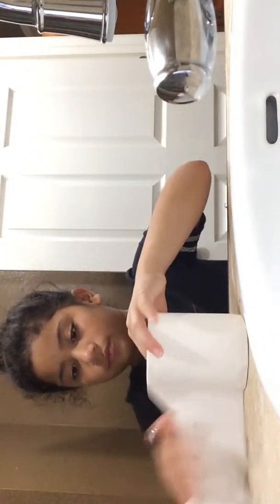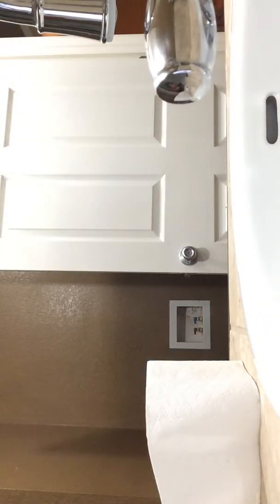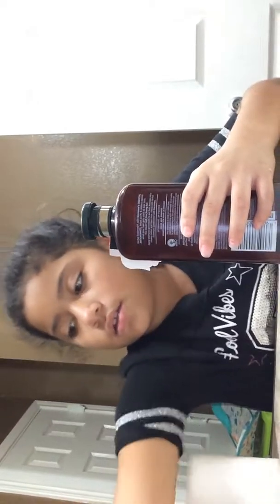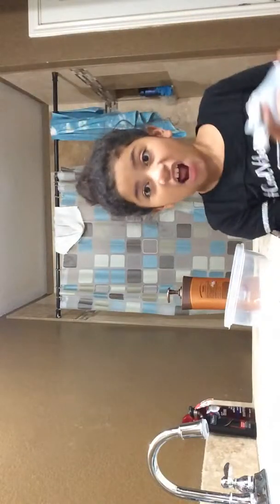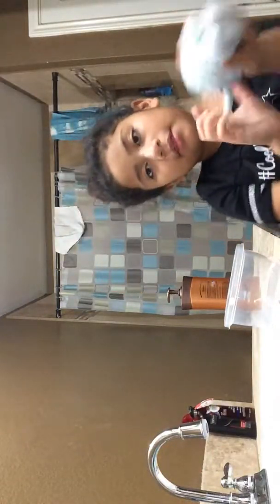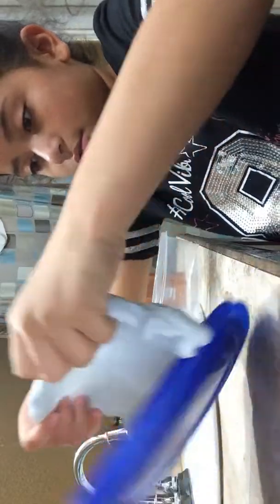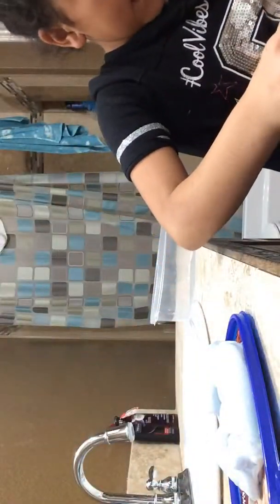Cleaning my restroom up